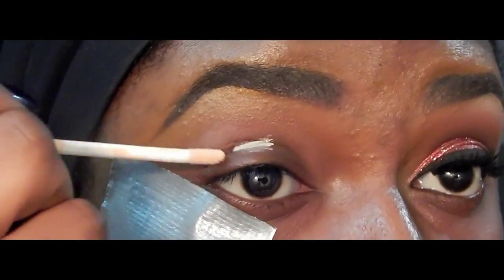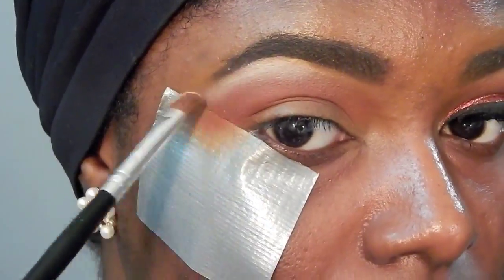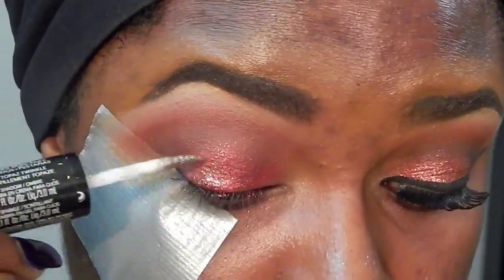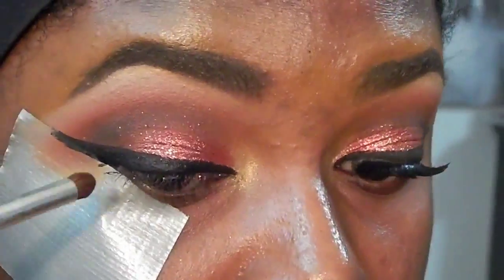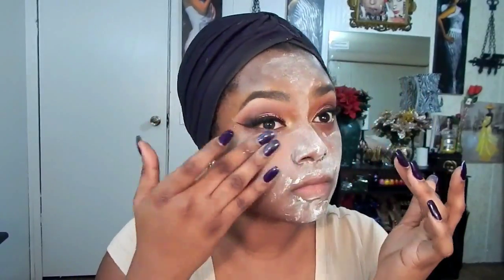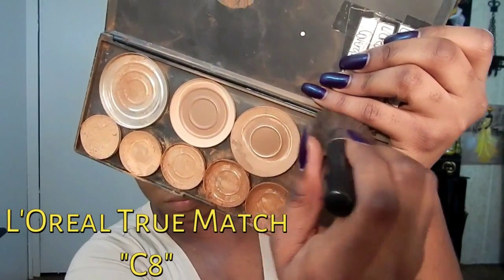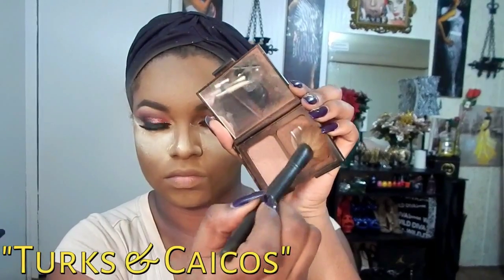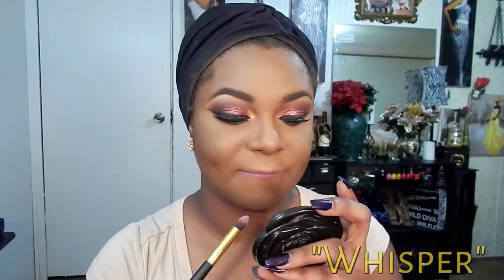Oil-Proof Foundation Routine + Christmas Look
NEW Maybelline Fit Me Foundation Matte + Poreless